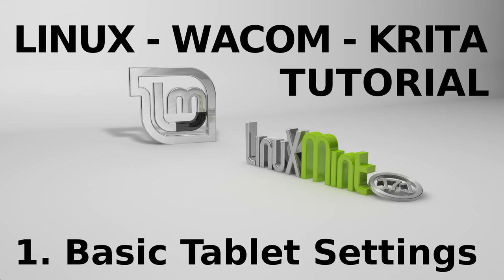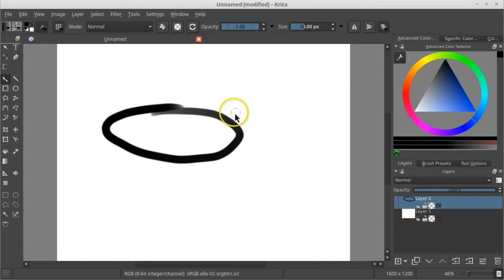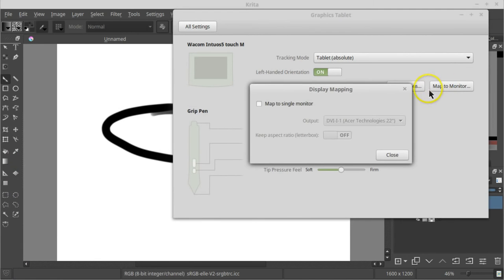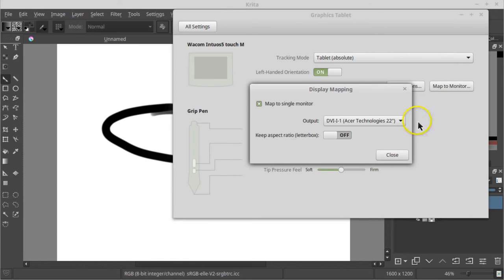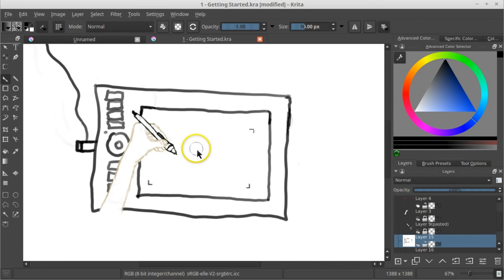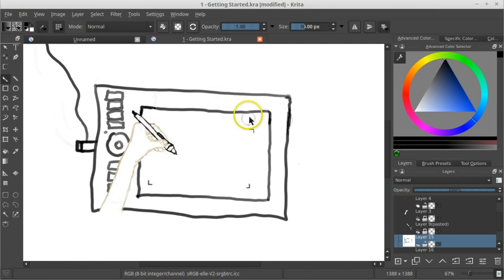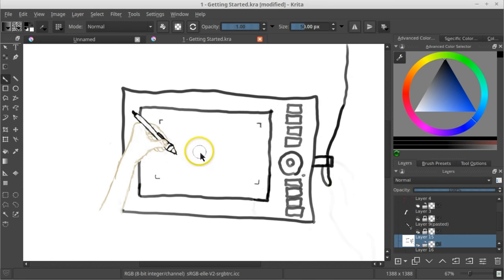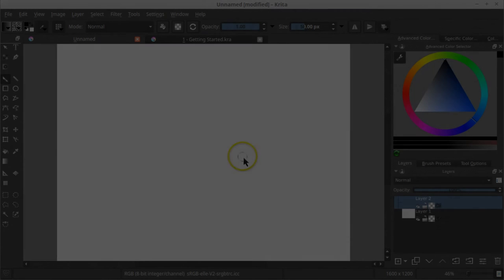Wacom on Linux Tutorial 1. Basic Tablet Settings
Map your tablet to the monitor, handle dual-monitors, and swap to left-handed orientation, using the Tablet Settings app that comes with Linux Mint.